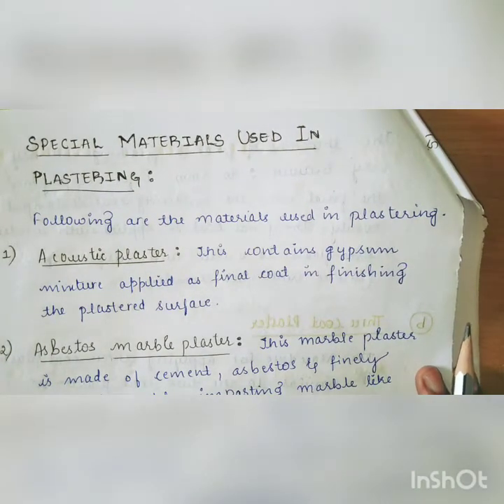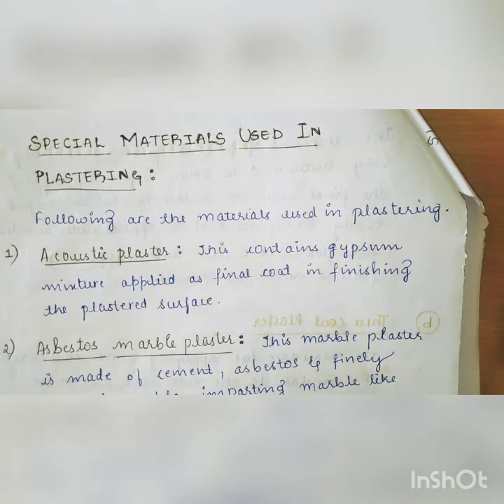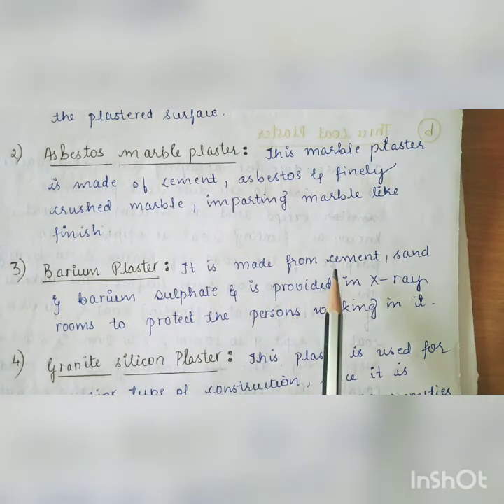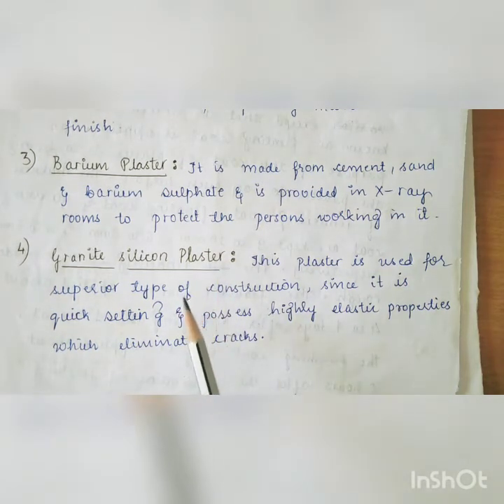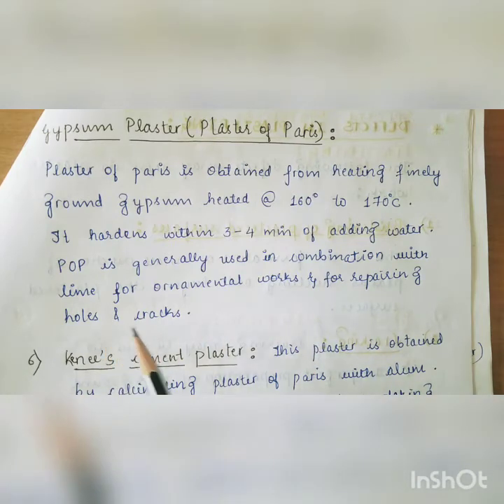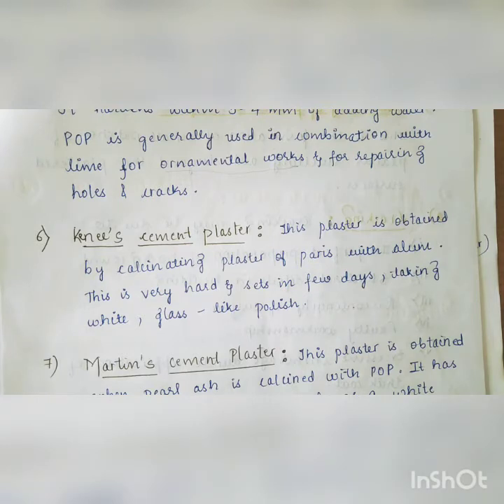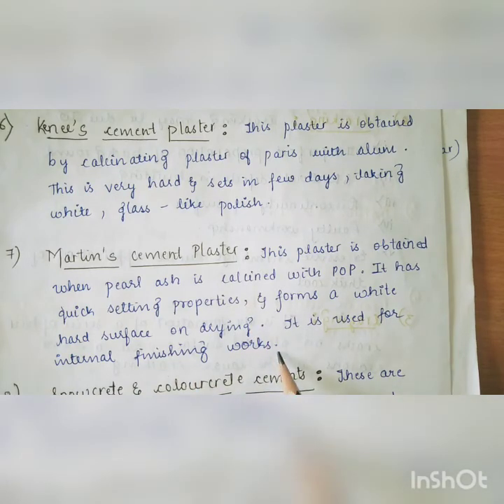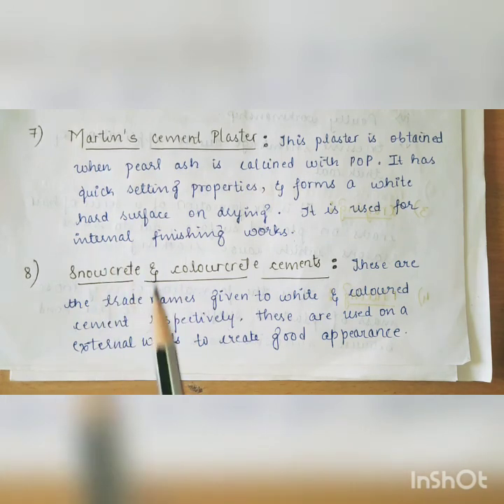special material used in plastering